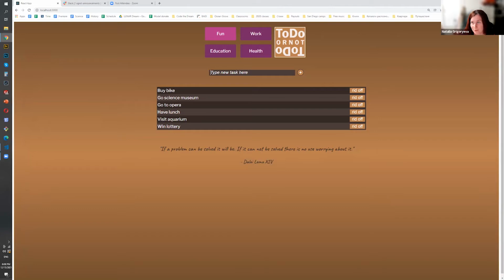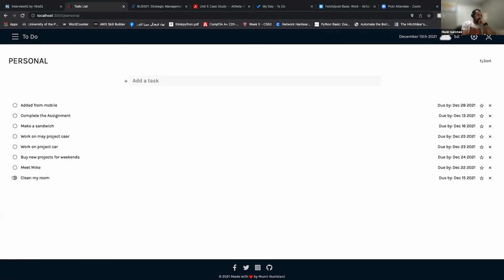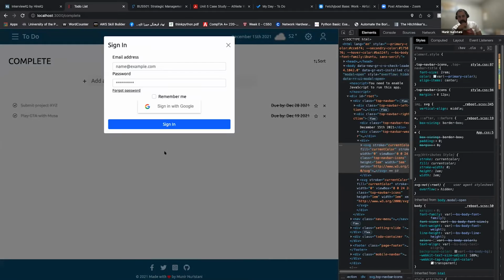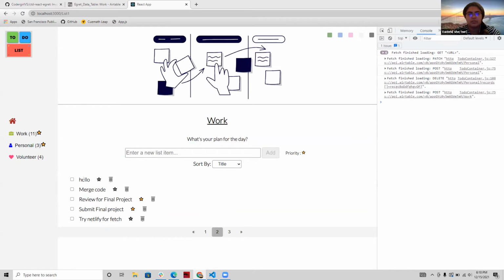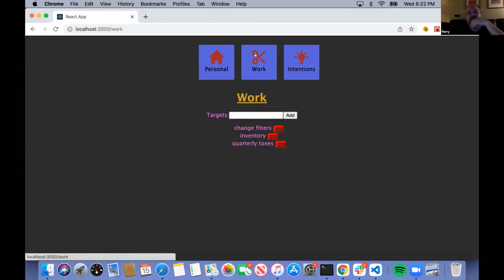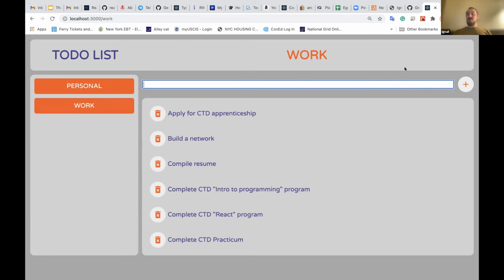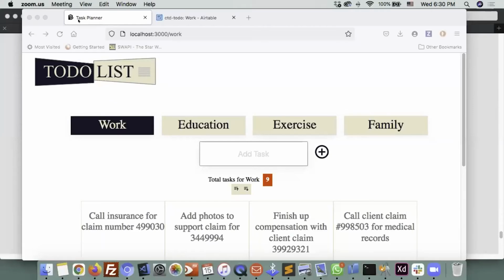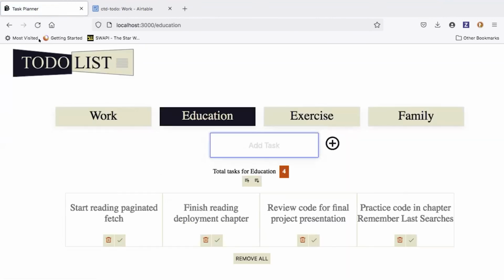Egret React Class Final Project Presentations Night 1 of 2